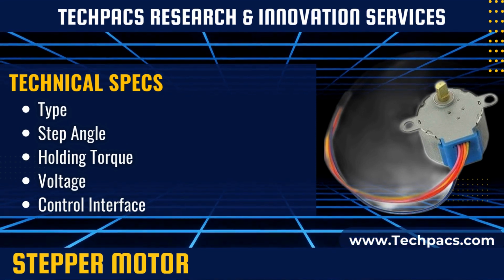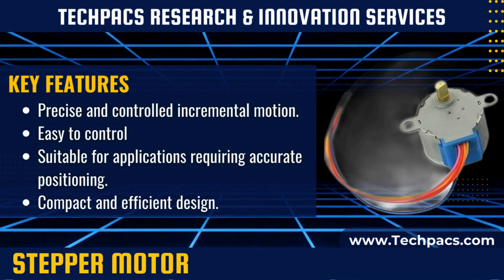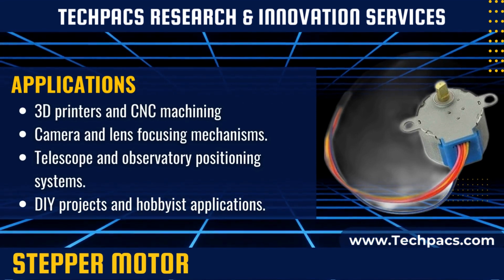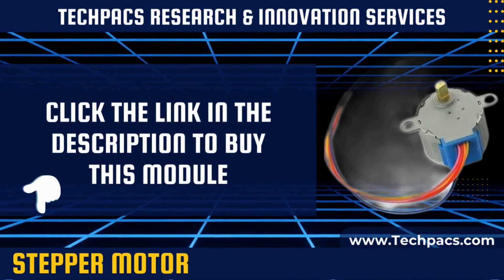Stepper Motor Detailed Description,Applications and Technical Specifications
This video is about the Stepper Motor (MM40). In this video you will see the working model and detailed description of this module

Learn about stepper motors, specialized electric motors for precise and controlled motion. Ideal for 3D printers, CNC machines, and robotics projects.

✴ Other Related Modules